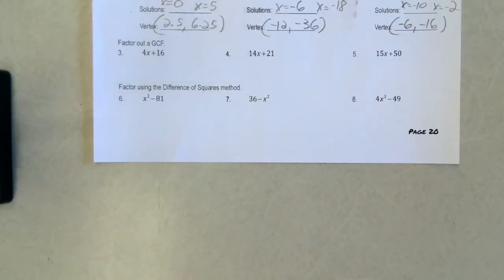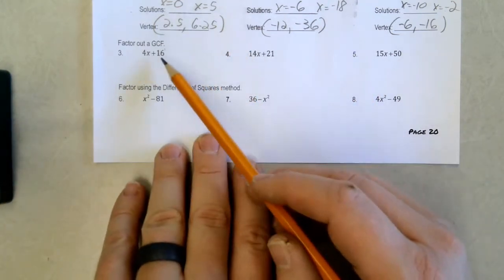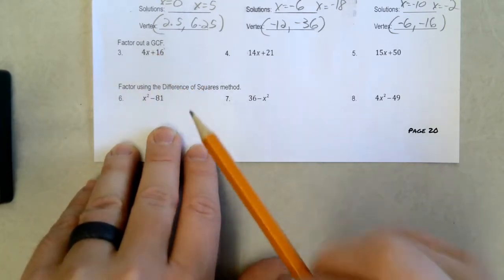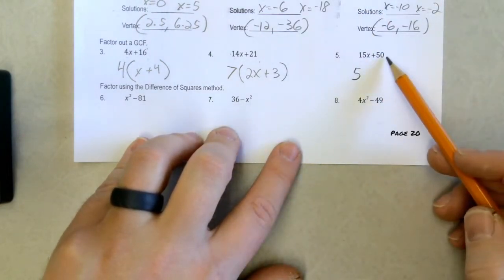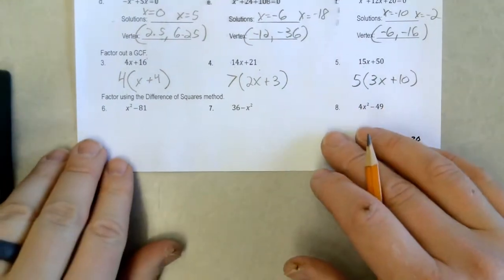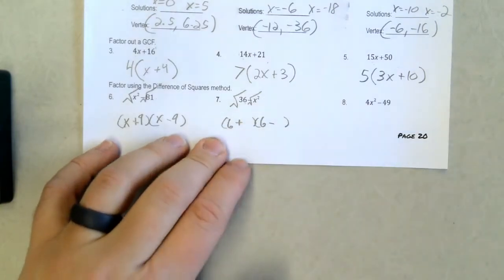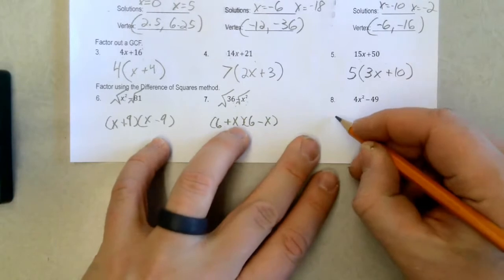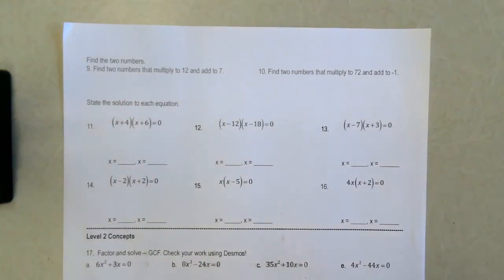Algebra 1 Unit 11 Level 1 Review Numbers 3 through 10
Here I go over the Level 1 review of Unit 11, numbers 3-10